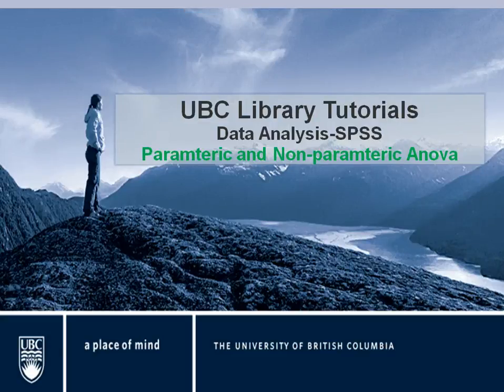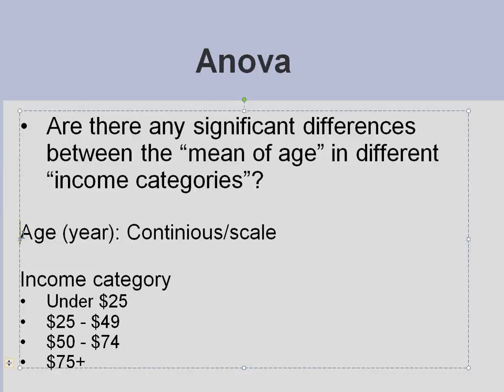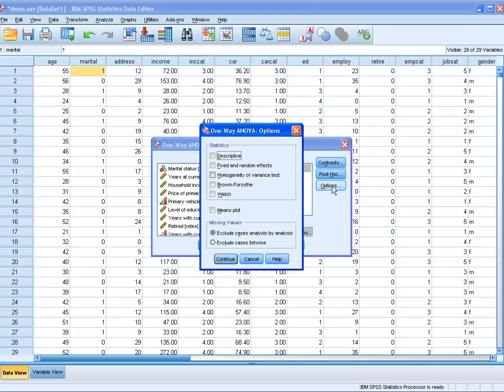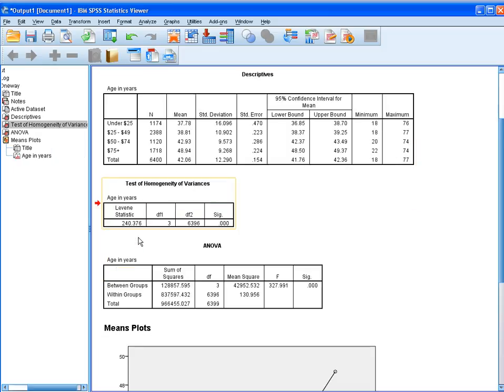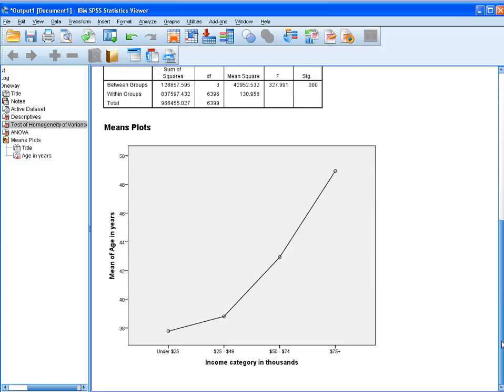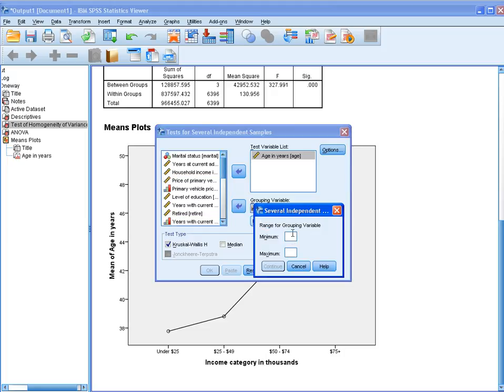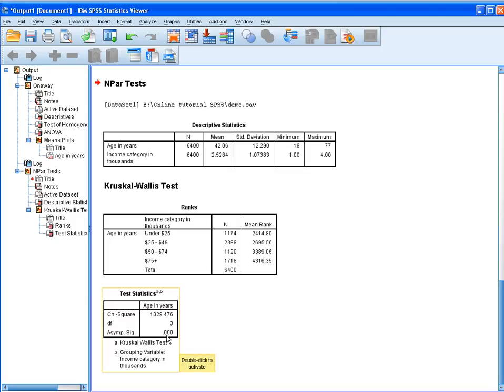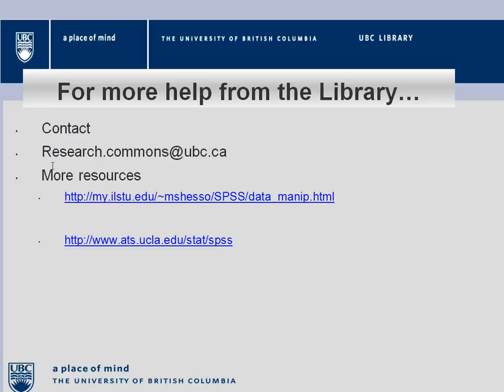SPSS Tutorials: Parametric and non-parametric Anova test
Parametric and non-parametric Anova test in SPSS